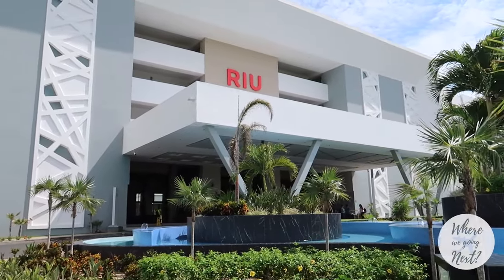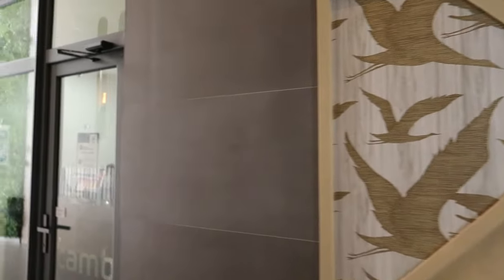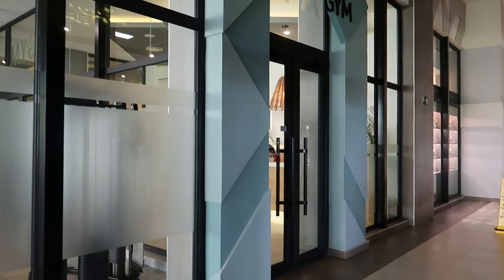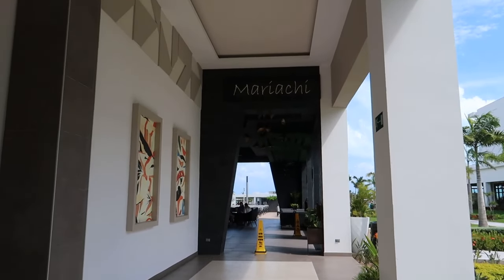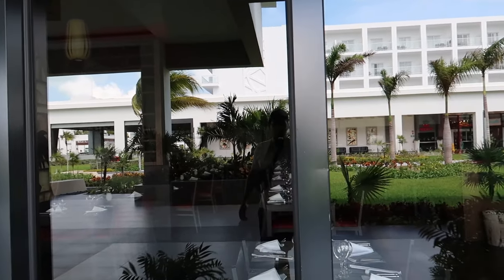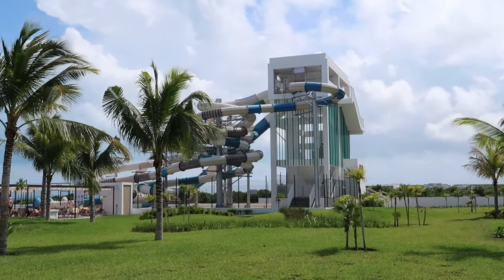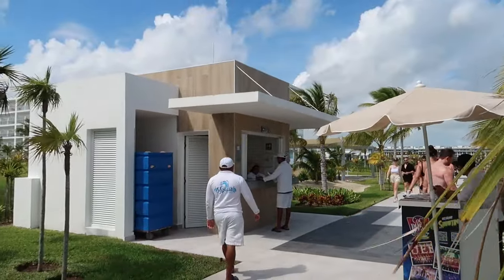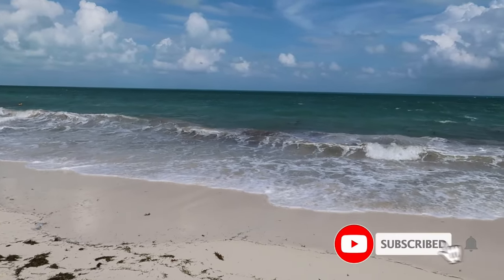🌴🌴 RIU LATINO FULL TOUR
RIU LATINO is one of the newest Adults-Only resorts from RIU. This resort is located on the beautiful beaches of Costa Mujeres and is an affordable, adults-only resort. Being that it’s a brand new hotel, the property is very fresh and clean. There’s lots of food to choose from at the buffet and there are four a la carte restaurants to satisfy everyone in your party. Even though there are 600 rooms, the hotel is very spacious and you never feel like it’s too busy!

Chapters:
0:00 – Introduction
1:07 – Main Lobby
3:43 – Lobby Bar (Velvet)
4:57 – Sports Bar
7:00 – Gym & Spa
9:13 – Hotel Shop
10:23 – Theatre Mariachi
12:35 – Milan Restaurant (Italian)
13:20 – Geisha Restaurant (Asian)
14:13 – Kulinarium Restaurant (Gourmet)
14:45 – Main Buffet (Moctezuma)
15:40 – Steak House Restaurant
17:00 – Pools
22:23 – Beach
23:53 – Final Thoughts

Travel VLOG 162 | Costa Mujeres, Mexico | Shot Oct 2023